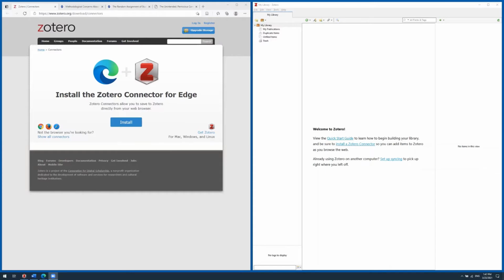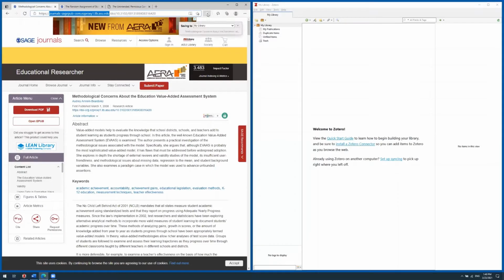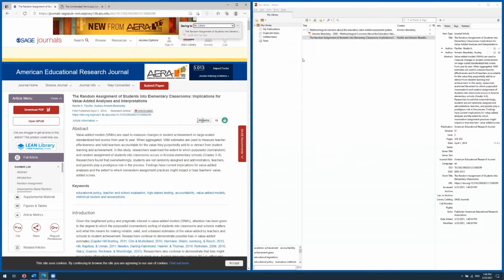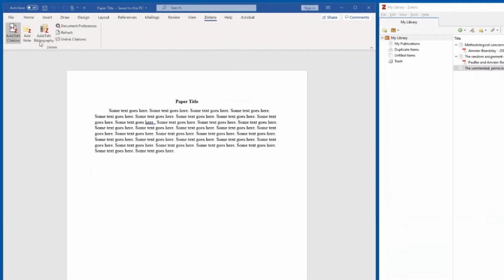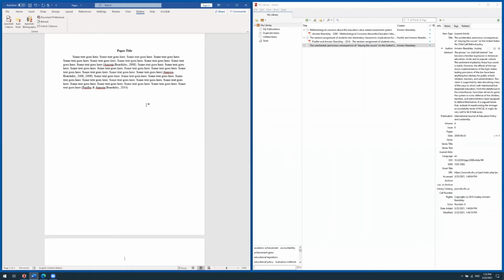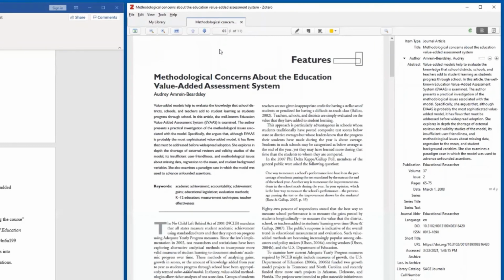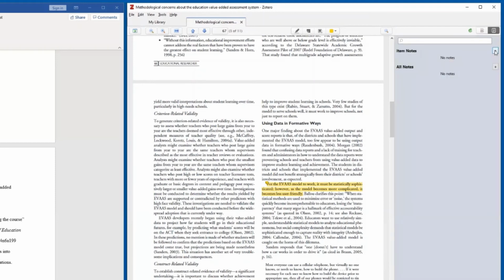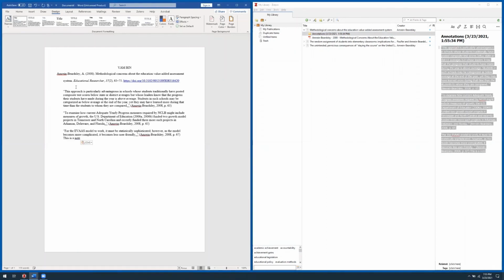BINS Method - Zotero portion only